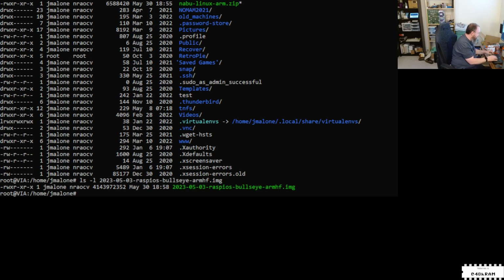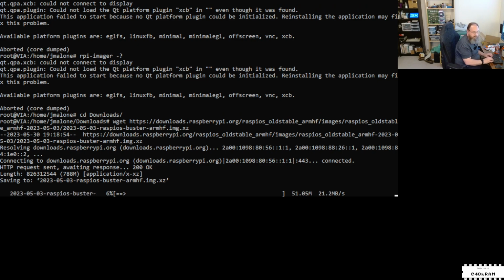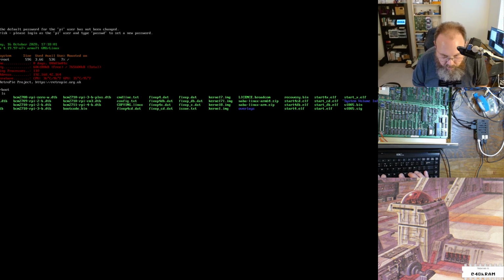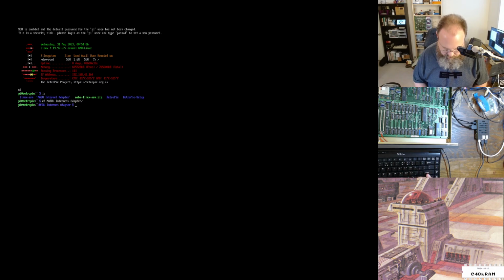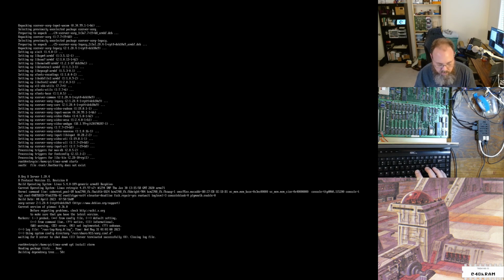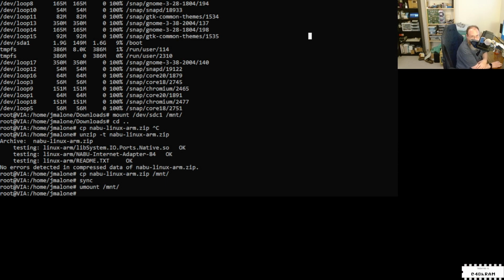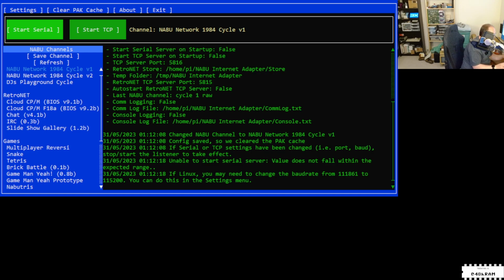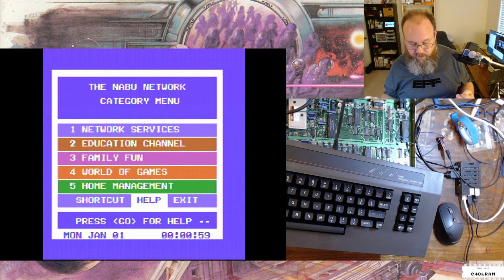NABU FUN - TTL Serial mod to run NABU from a Raspberry Pi - Streams by 48KRAM March 31, 2023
It's time for 48KRAM aka Josh to get hardcore with the NABU!  Join Josh as he tries connecting a USB-to-TTL-serial board DIRECTLY to the RX and TX pins of the NABU internet adapter port UART so that he can "boot" the NABU from a Raspberry Pi without needing an RS-422 cable!